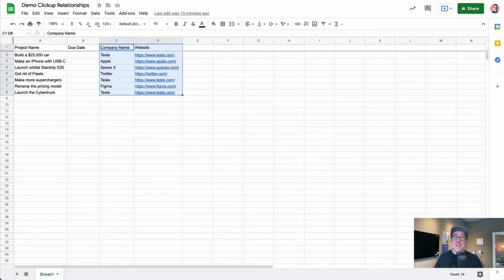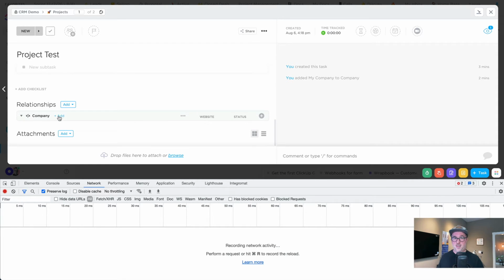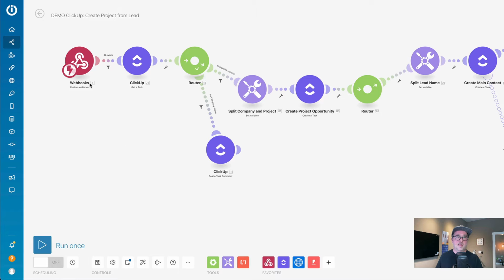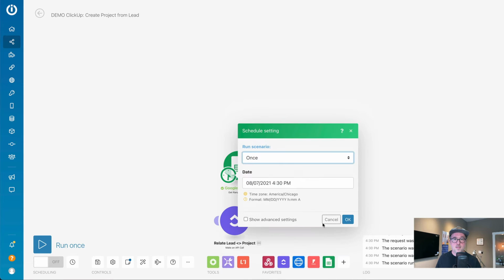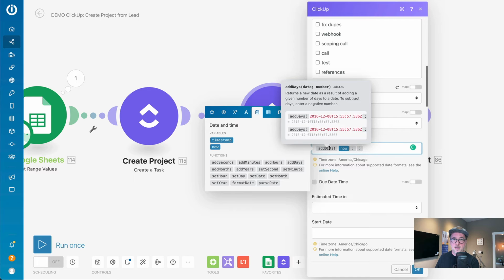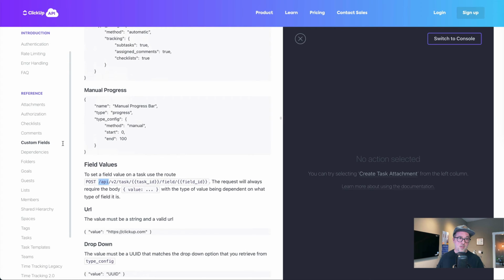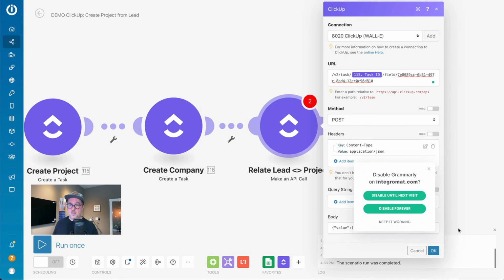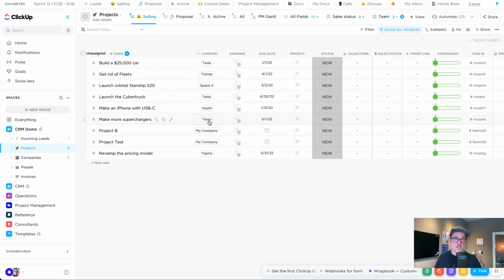ClickUp: How to create Custom Relationships via Make (Integromat) and the ClickUp API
Learn how to set up Custom Relationships in ClickUp and how to relate items programmatically using Integromat and the ClickUp API. This allows for setting Relationships in bulk!

00:00 - Intro
02:02 - Understanding the ClickUp API documentation
02:46 - How to create Custom Relationships
05:21 - Handy trick to see what API calls are being made, using the Network tab of Chrome Developer Tools
09:44 - One way you can use this automation on a daily basis
12:04 - Step-by-step tutorial to set up the Integromat scenario
19:04 - Setting up the API call to create the Relationship
23:24 - Another method for finding the Custom Field ID
28:34 - Testing it out!

(Click on Custom Fields and in that section, look under Field Values and also Tasks.)